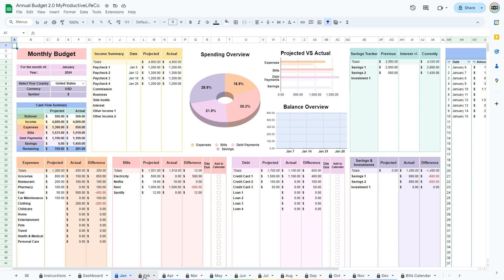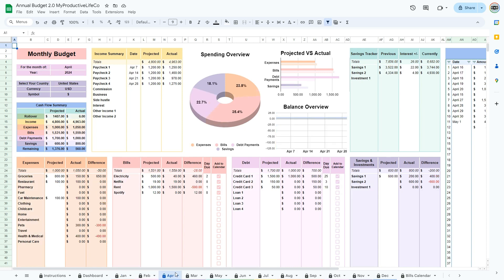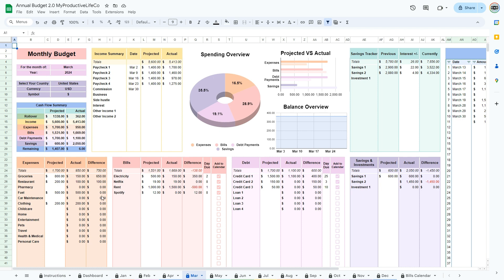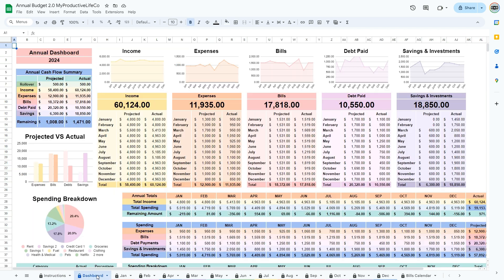Annual & Monthly Budget Spreadsheet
Use the Annual & Monthly Budget Spreadsheet to budget and plan your finances for the whole year.

This spreadsheet allows me to budget and plan my finances for the whole year. With it I don't have to make copies of my monthly spreadsheet. Everything is conveniently entered in the same spreadsheet. Plus it has the added bonus of having a dashboard that gives me an overview of my whole year.